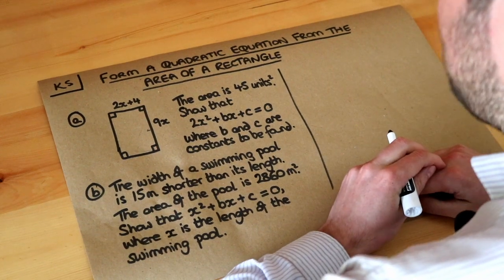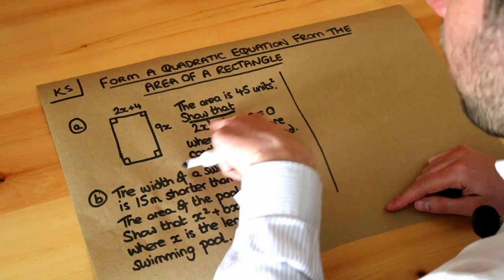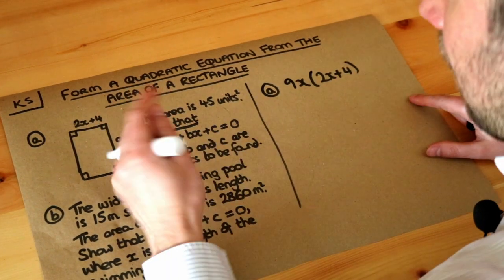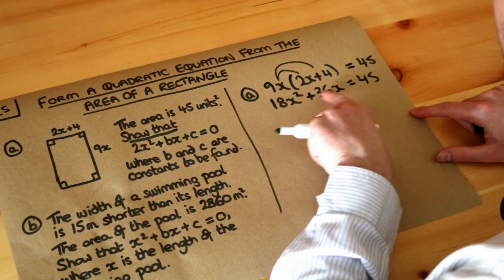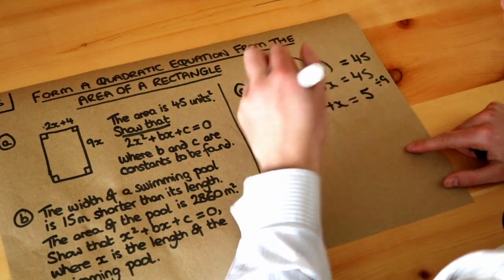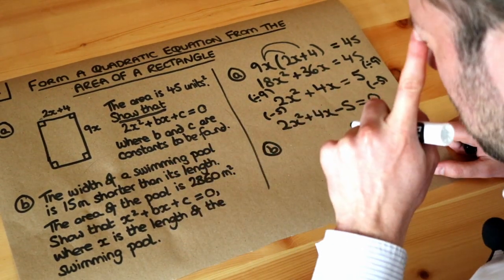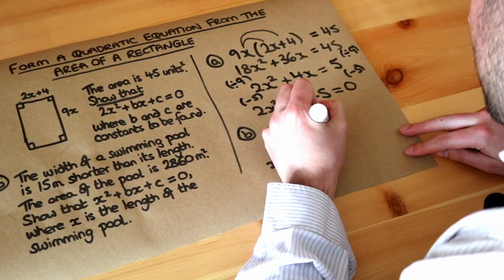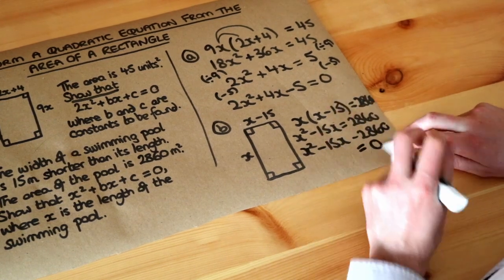Key Skill - Form a quadratic equation from the area of a rectangle.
"Form a quadratic equation from the area of a rectangle."